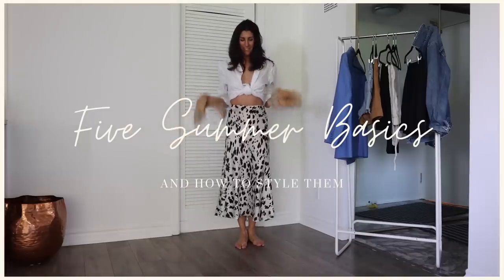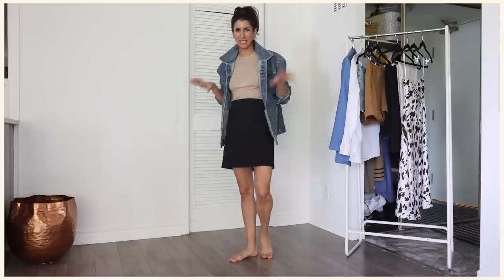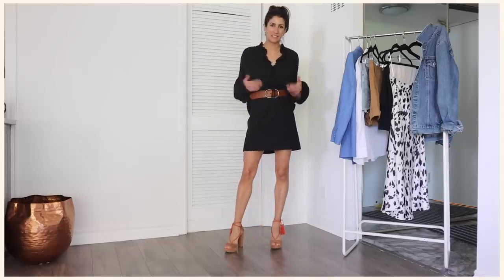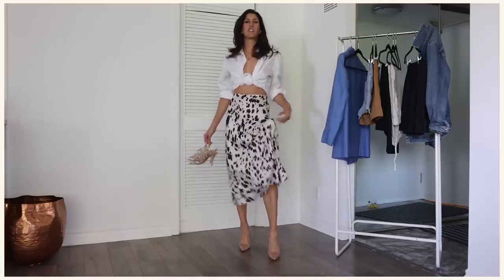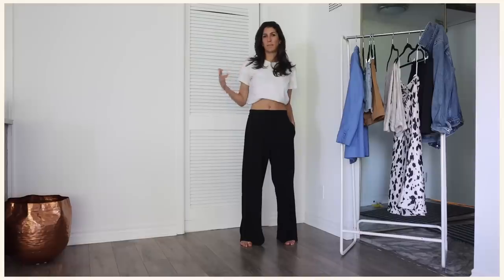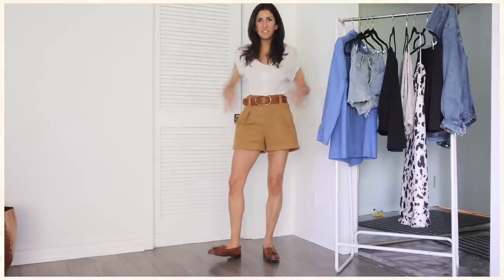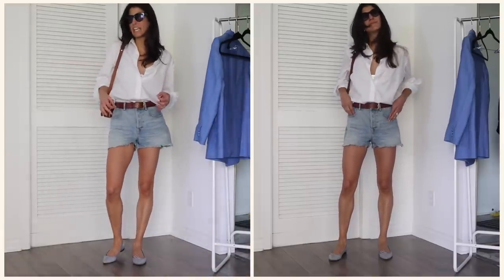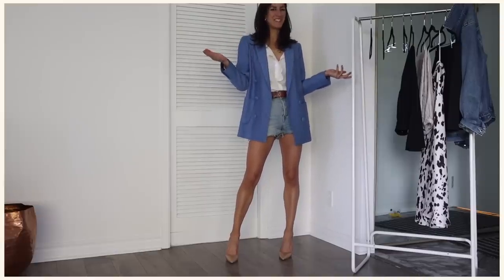5 Summer Basics & How To Style Them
Ciao everyone, today' I'm styling 5 wardrobe basics for summer for day and night - with a focus on bottoms! I hope this helps you maximize your summer wardrobe essentials without shopping!

Alyssa
xx

Editor: @liavanus9044